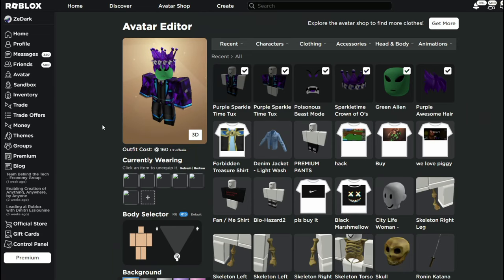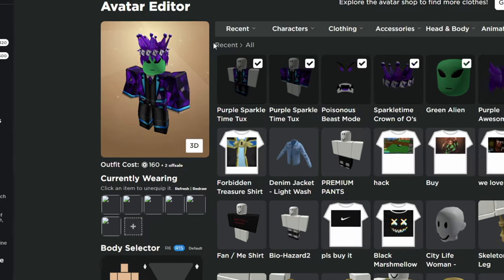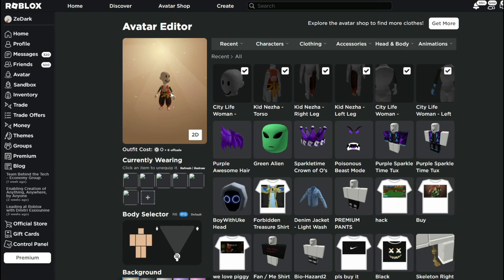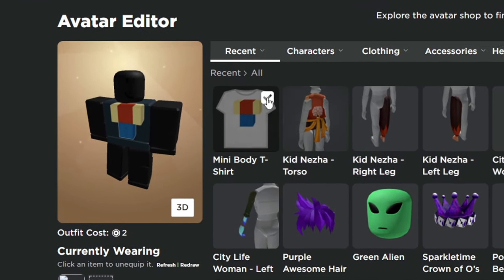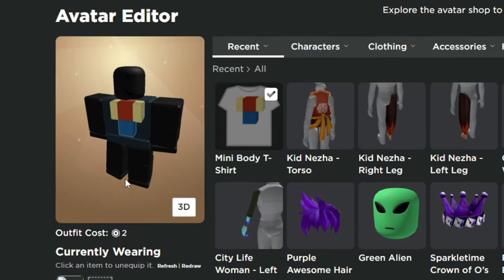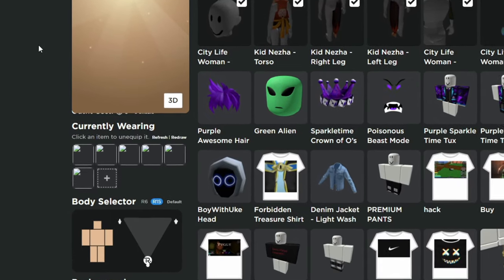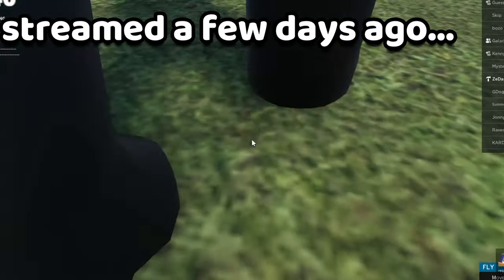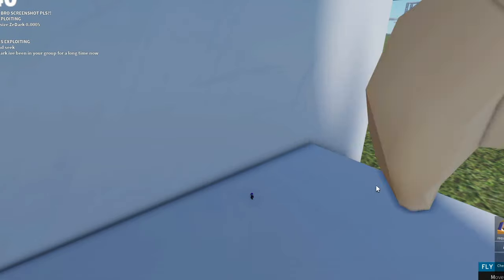How To Really Be The SMALLEST In Roblox For FREE!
In this Roblox video, I show you guys many tricks in how to be the smallest in roblox for free! These avatar tricks are actually outstanding and you won't believe how small I became at the end of the video...

👍 Like the video for free cookie! 👍